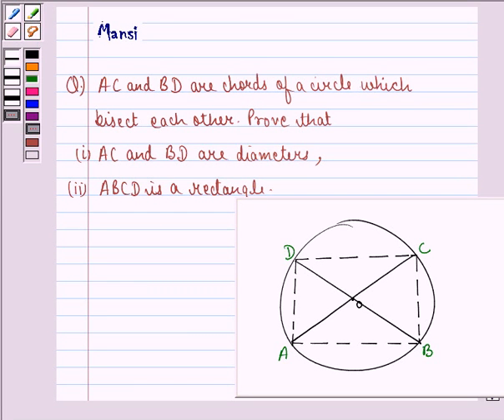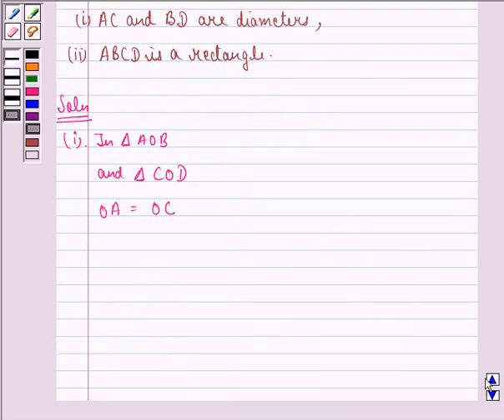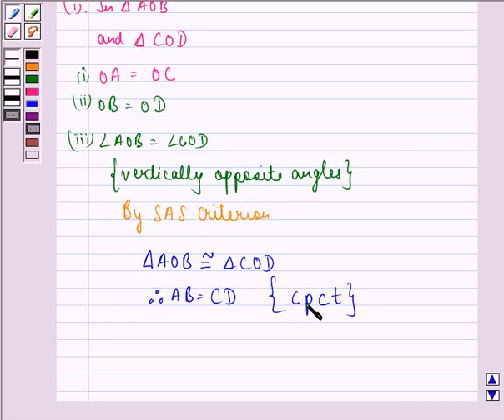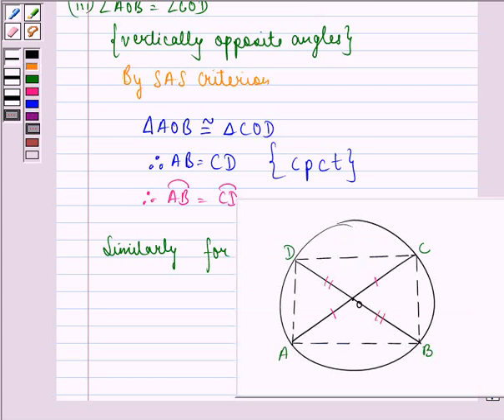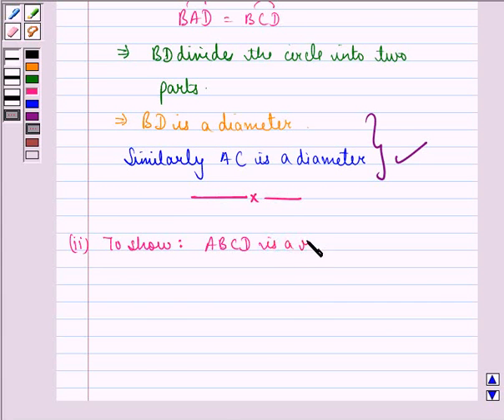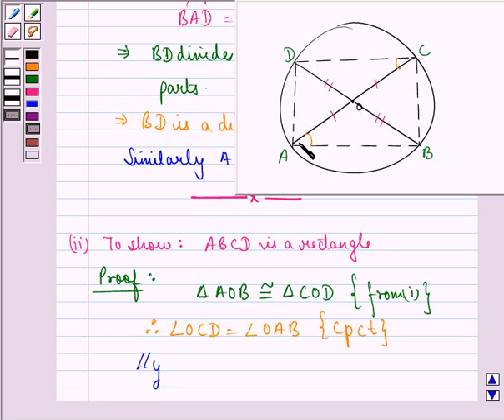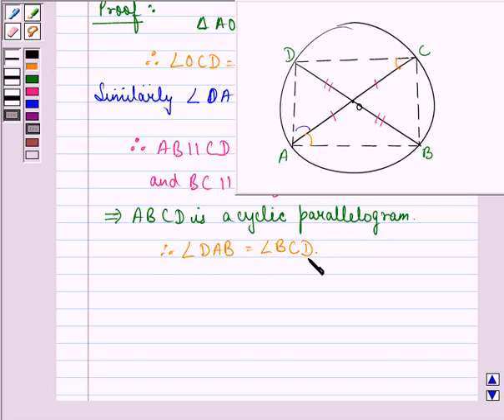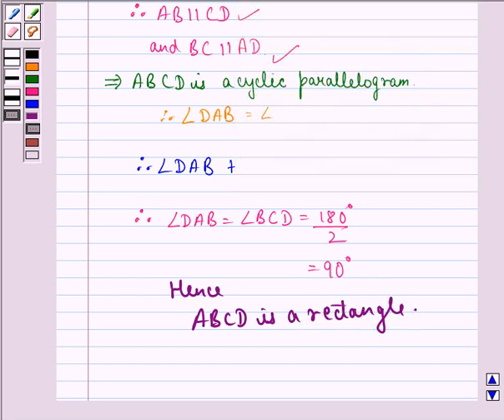Maths IX NCERT 10 10 6 7